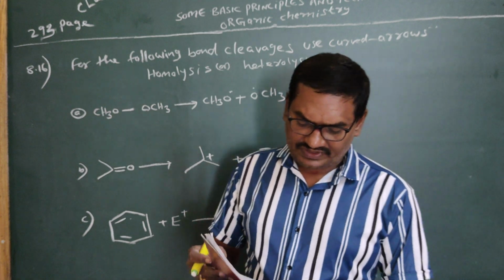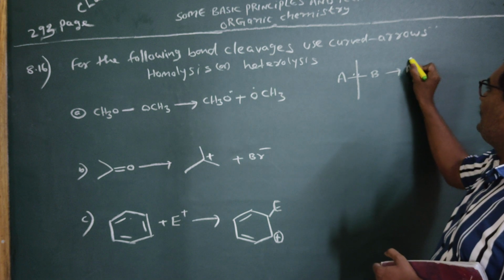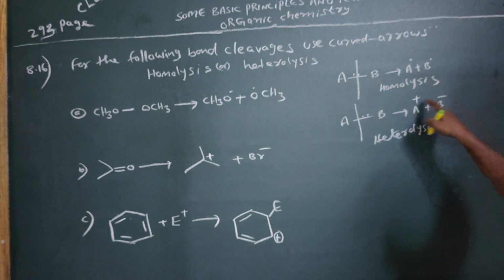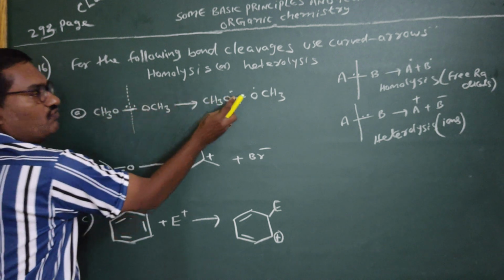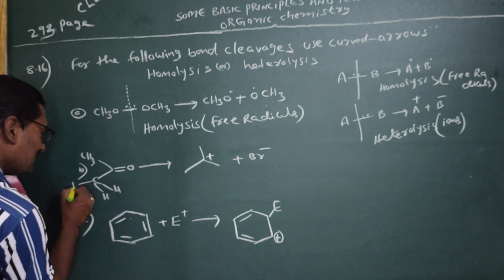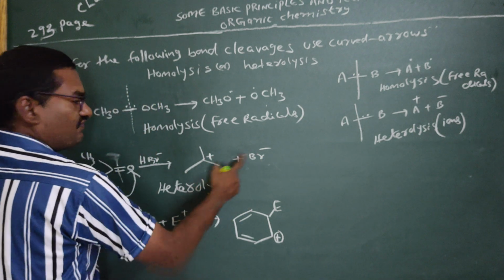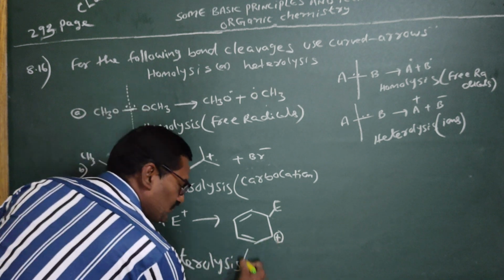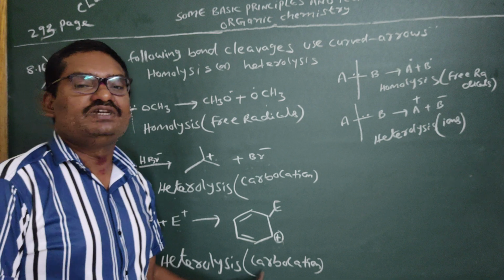PROBLEM _ 16 ORGANIC CHEMISTRY FOR NEET AND JEE MAINS STUDENTS .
This video is perfect for anyone who wants to learn about JEE and NEET Mains in a logical and structured way. We will cover all the essential topics, including algebra, geometry, trigonometry, calculus, and more. Our step-by-step approach and real-life examples will make it easy for you to understand and apply the concepts. So, join us for this informative and engaging session and get ready to excel in your JEE and NEET Mains Exam!# CHEMISTRY
#  ORGANIC CHEMISTRY
# PROBLEMS ON JEE MAINS
# PROBLEMS ON ORGANIC CHEMISTRY .